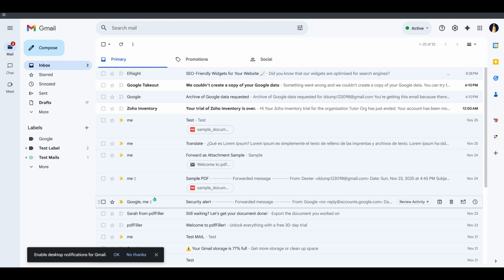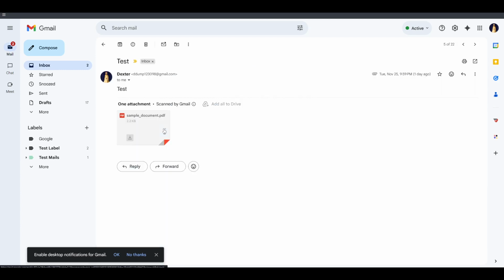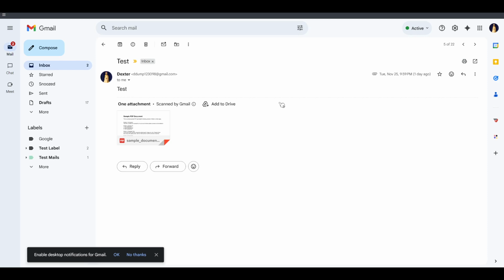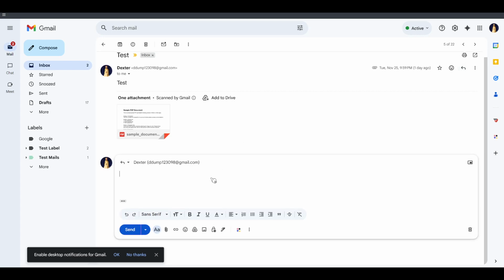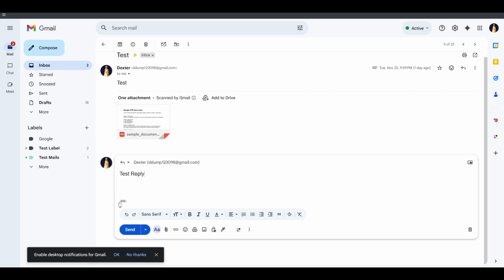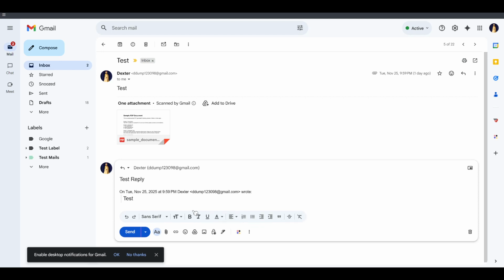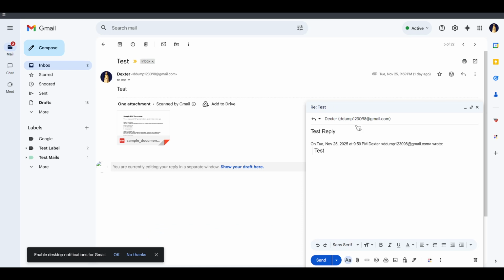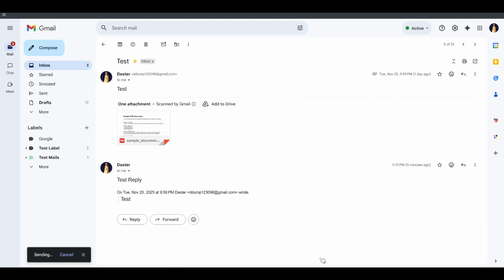How to Reply to an Email in Gmail | Step-by-Step 2025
Learn how to reply to an email in Gmail with this simple step-by-step guide. See how to use Reply, Reply All, and Forward correctly, add attachments, and format your message so your replies stay clear and professional in 2025. Perfect for beginners, students, and office users who want to communicate better by email.